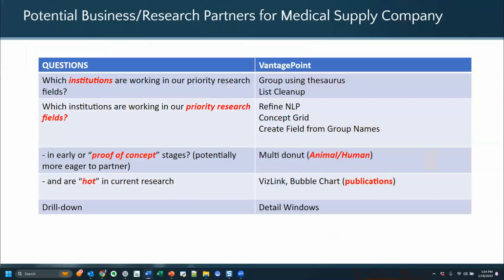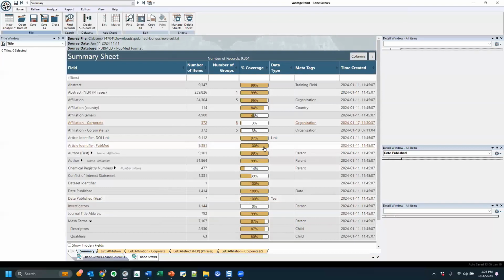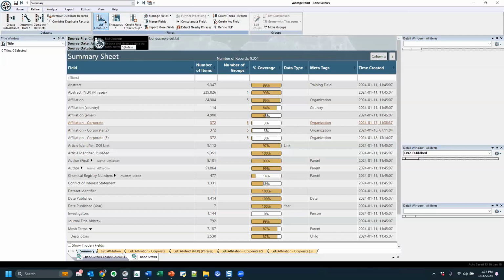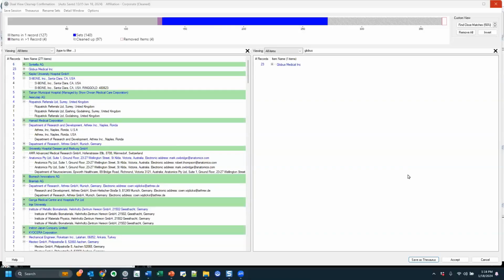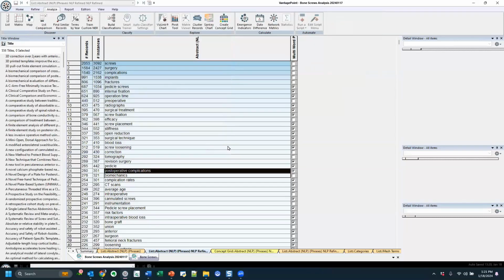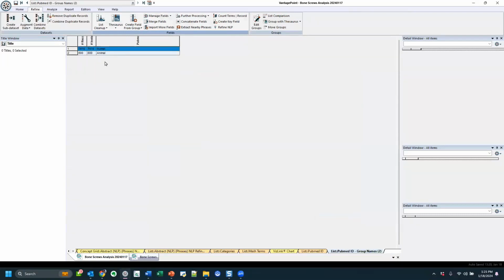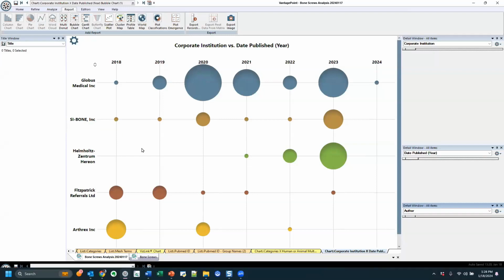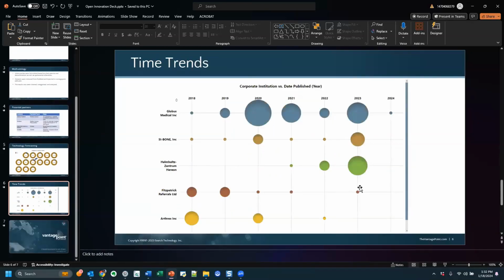Identifying Potential Business Partners Using VantagePoint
Search Technology Analyst Mark Markley discusses using VantagePoint to Identify Potential Business Partners. Use your appropriately refined scientific dataset to identify ideas and the people who have them.